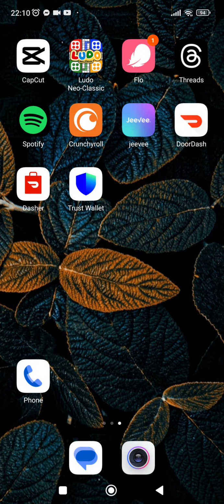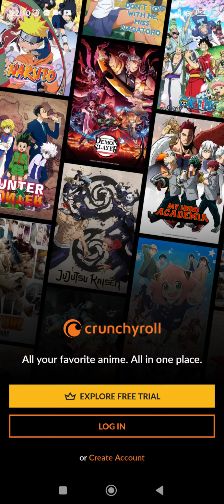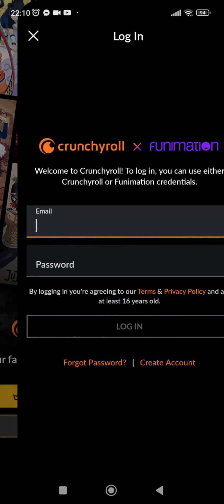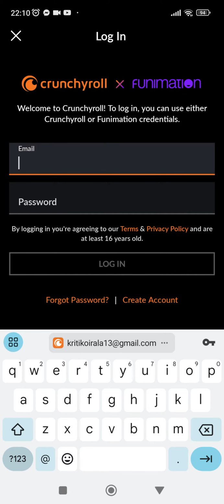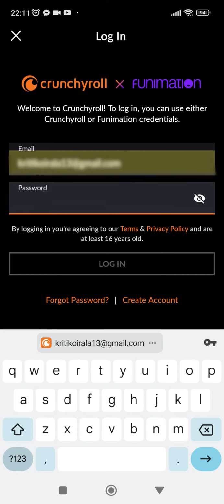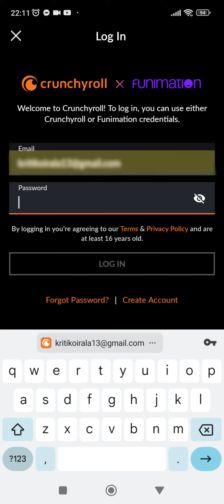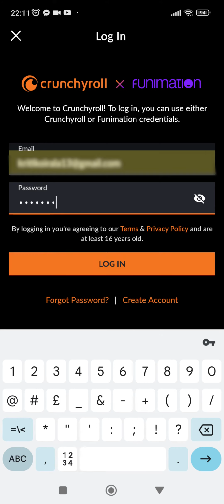How to Login Crunchyroll Account (2024) | Sign In to Crunchyroll Account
Logging into your Crunchyroll account is easy with our straightforward guide. This video will walk you through the login process on both web and mobile platforms, ensuring you can access your account and start streaming your favorite anime series and movies quickly.